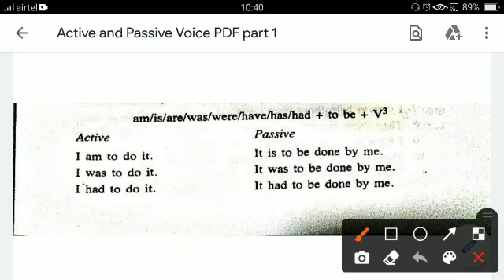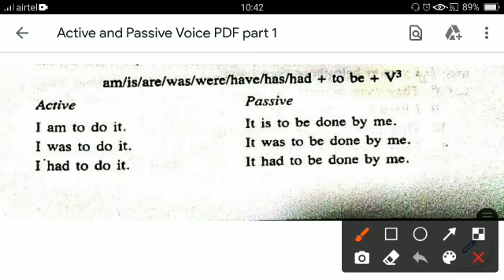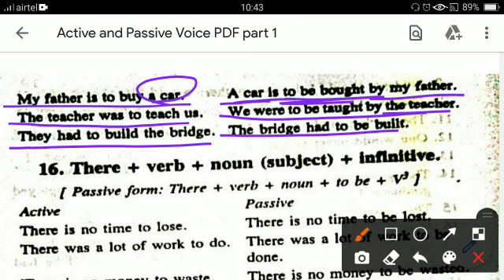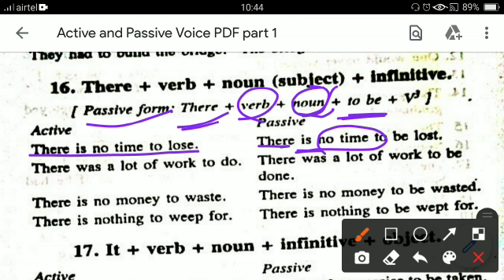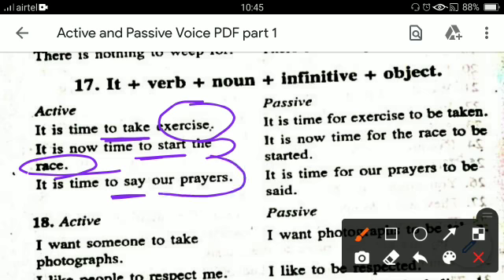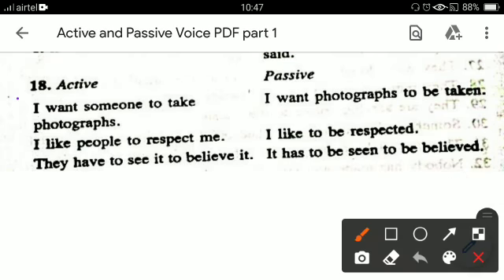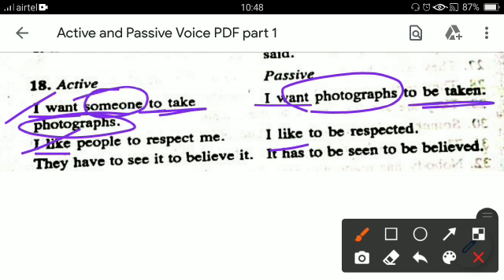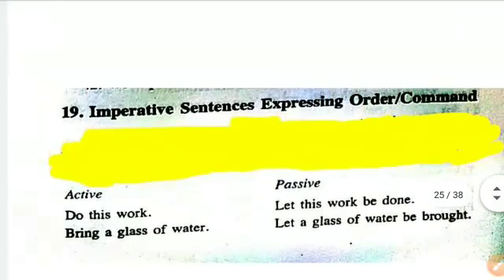sentences are change into Active voice to passive voice (am/is/are/was/were/have/has/had+ to be+^3)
hii guys
this video is helpful to you
this video of English grammar

"ACTIVE VOICE CHANGE INTO THE PASSIVE VOICE "